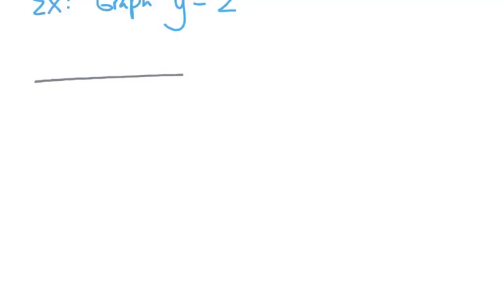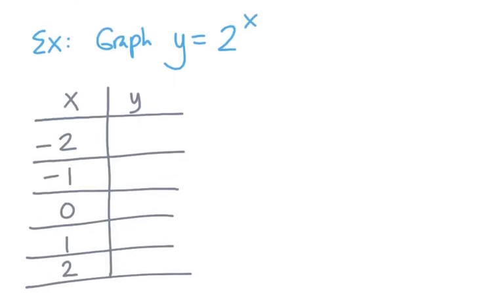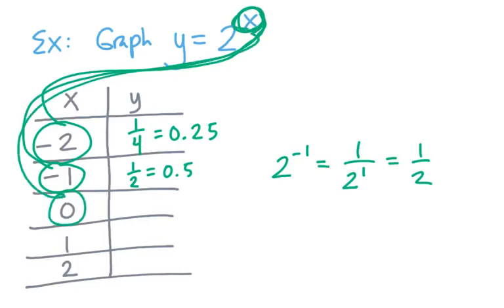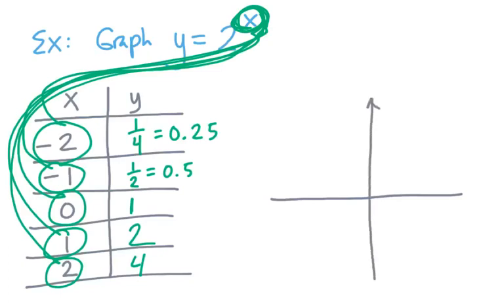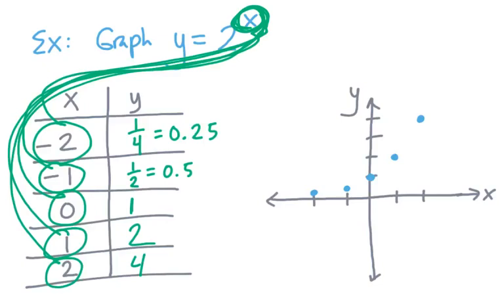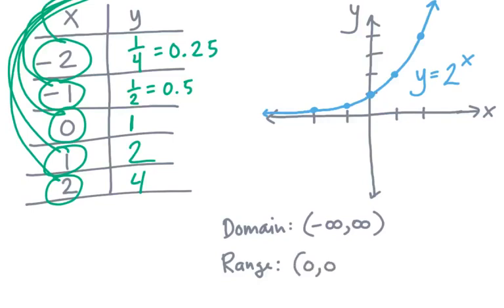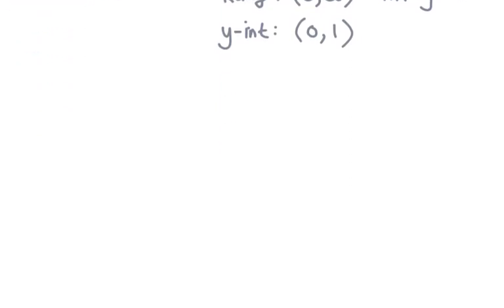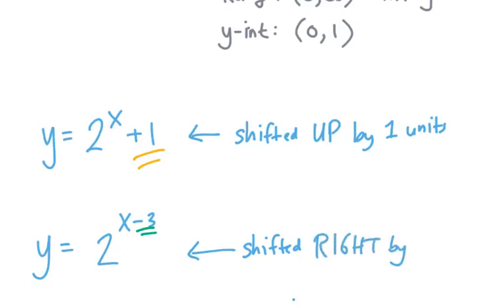Graphs of Exponential Functions